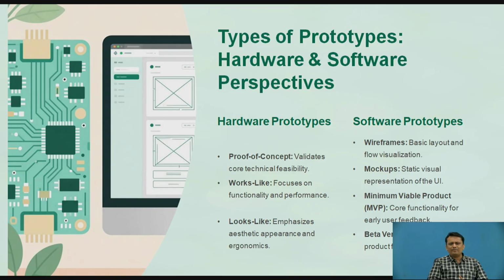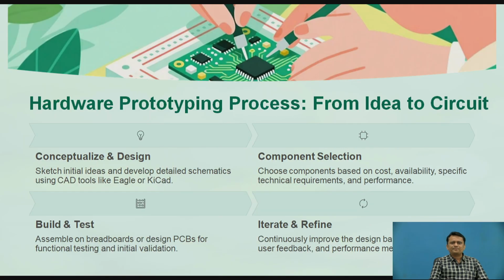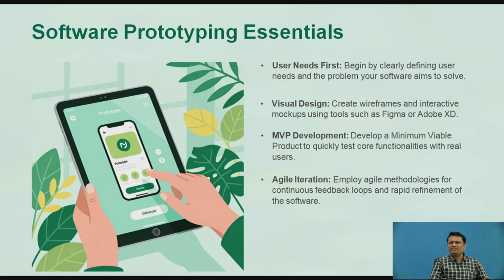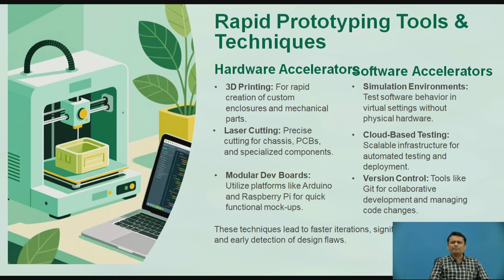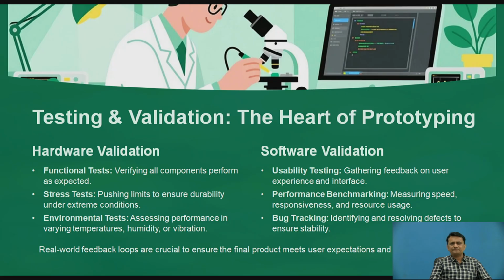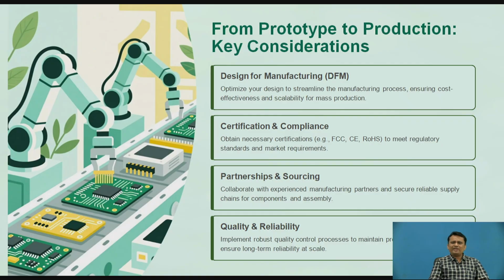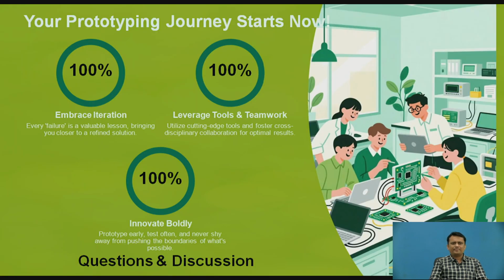Prototyping of Product or Service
A practical guide to creating hardware and software prototypes, testing, validation, and scaling ideas from concept to product stage.Video Prepared By Dr. V.H. Kondekar
Assistant  Professor, Dept  Electronics & Telecommunication Engg.
Walchand Institute of Technology, Solapur